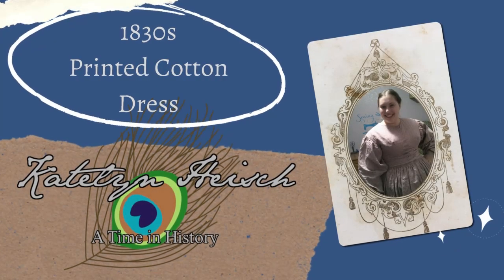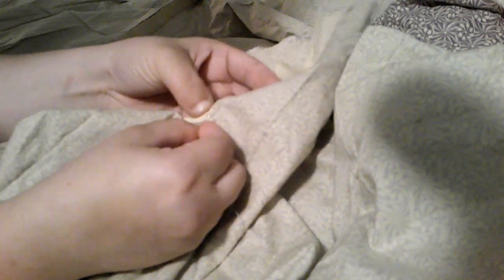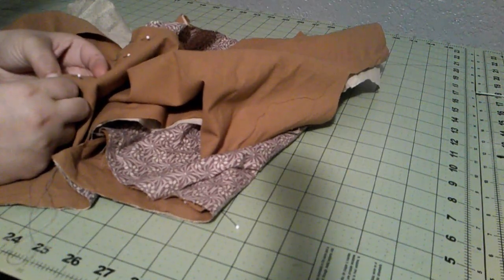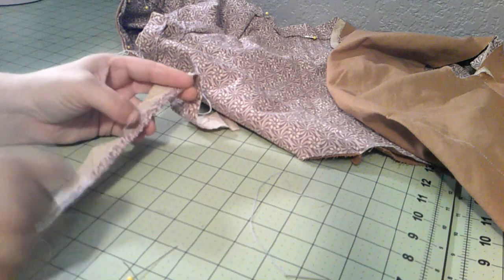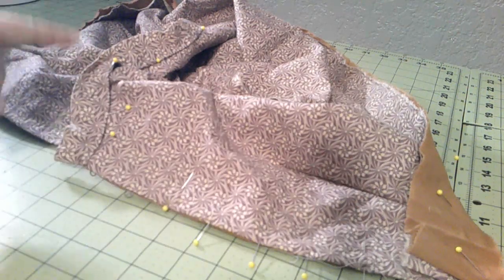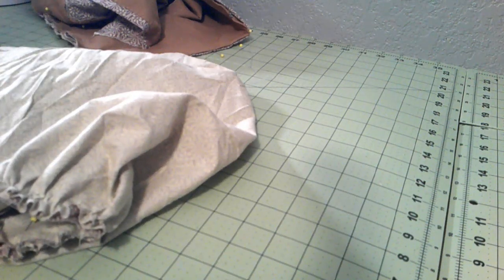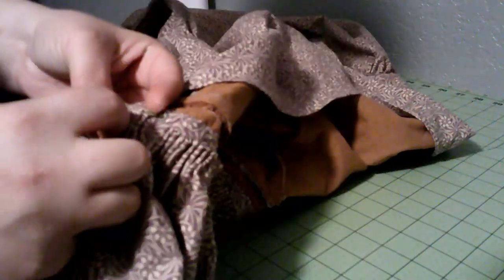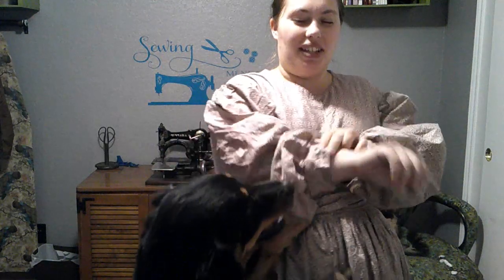The Making of an 1830s Printed Cotton Dress || A Historical Sewing Vlog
I needed a working class dress that wasn't wool so here we are!  I took an Old Sturbridge Village print in a lilac shade and turned it into a completely hand stitched 1830s dress.  This darted cotton dress features a rather high waistband, full sleeves, a gauged skirt, and a high neckline.  It closes up the front